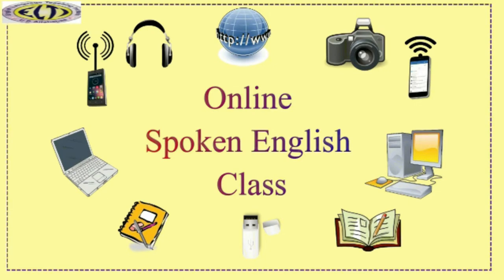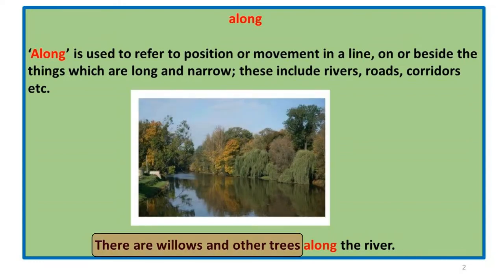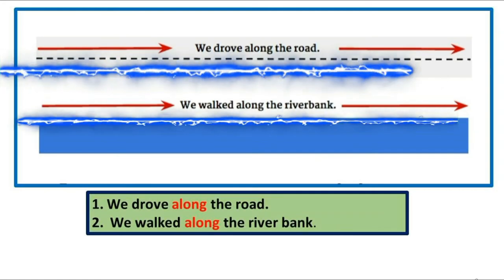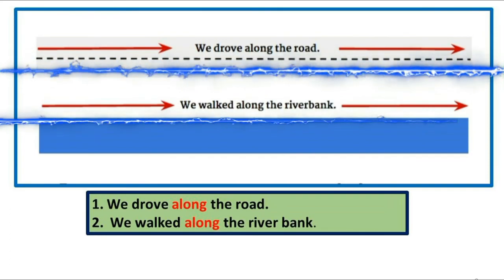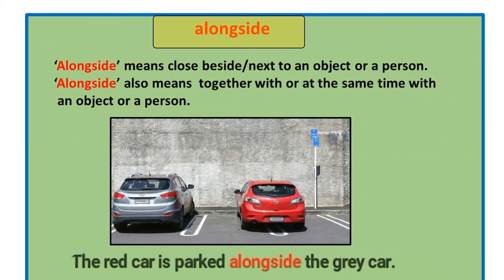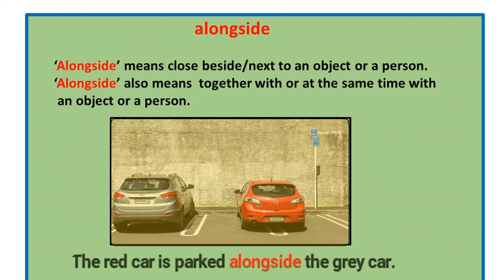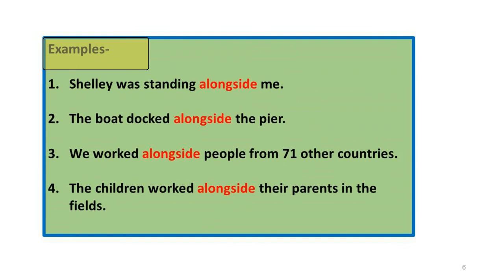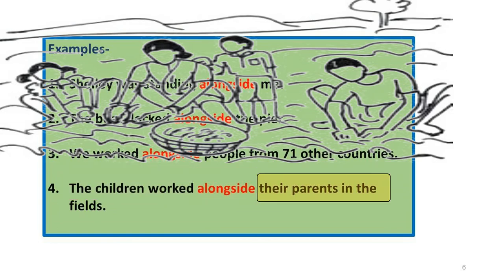0nline Spoken English Course: Preposition: Module 11: Usage of along, alongside